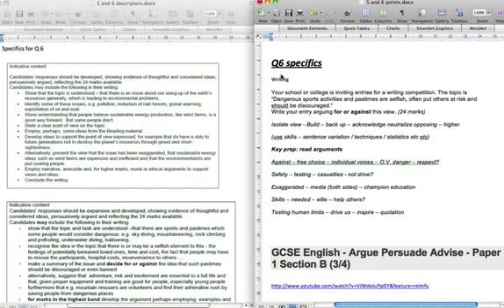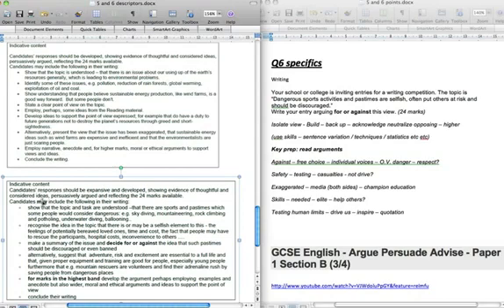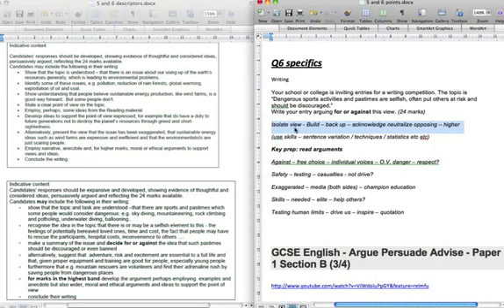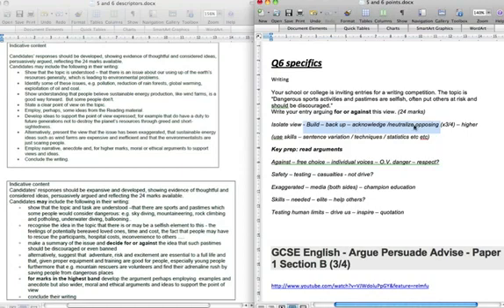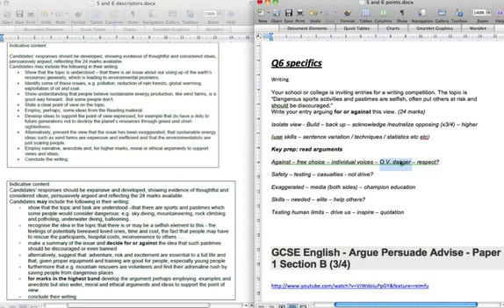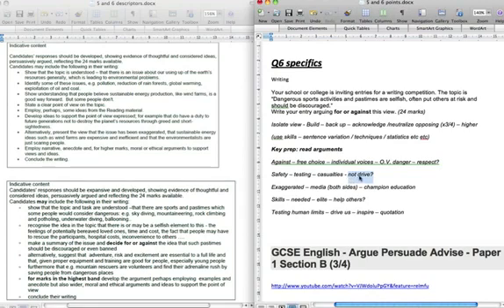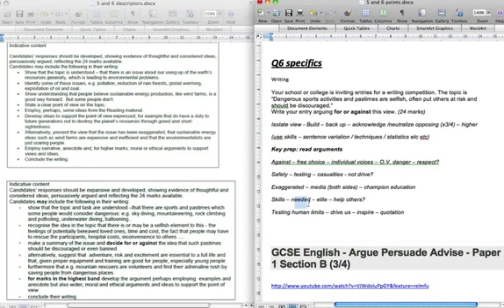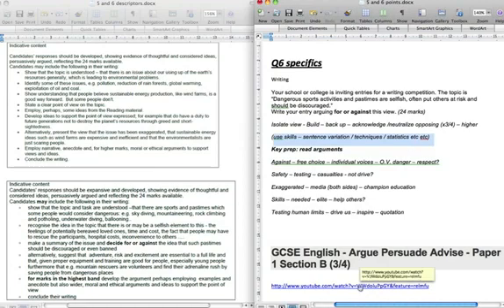Writing to Argue & Persuade: Question 6 - Essential Ideas (English Language)